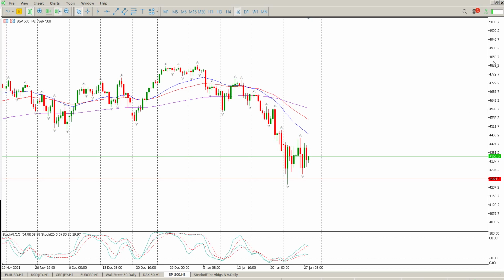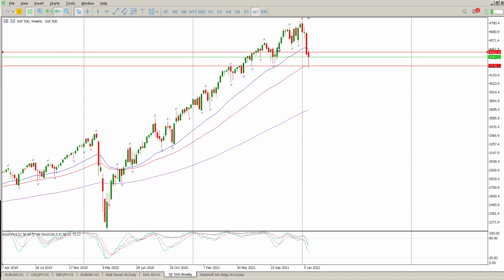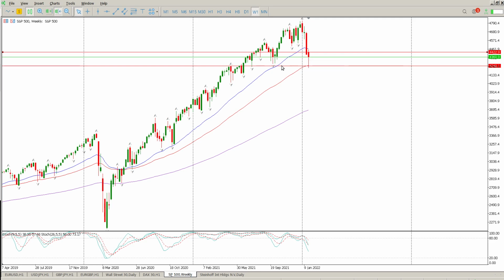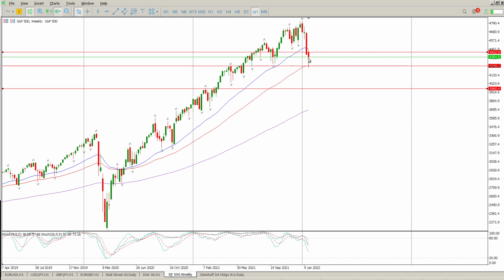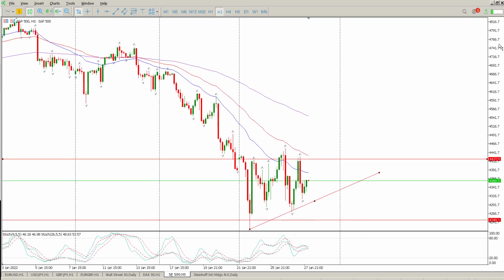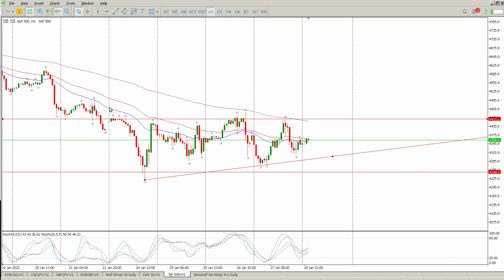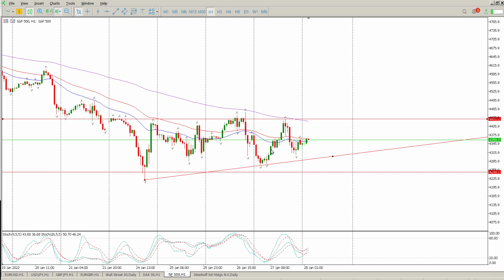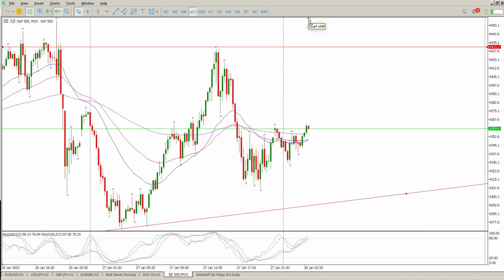S&P 500 Today 28 January 2022 Technical Analysis. Daily market analysis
Daily Technical Analysis of S&P 500 Today 28 January 2022